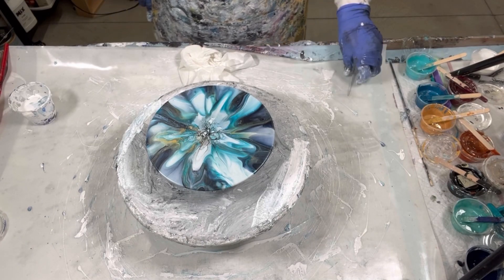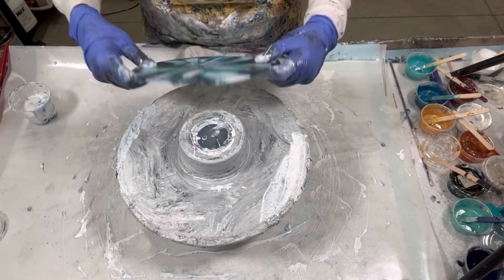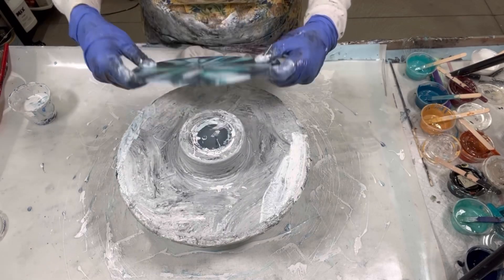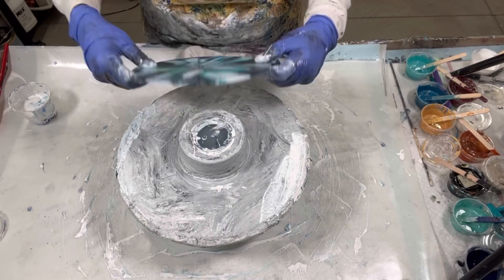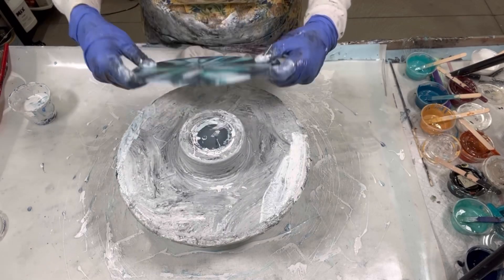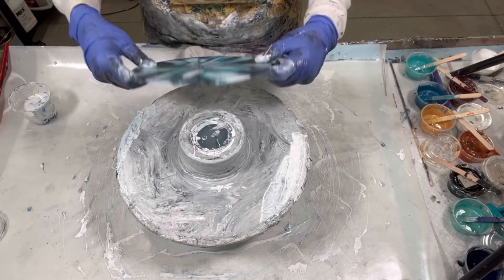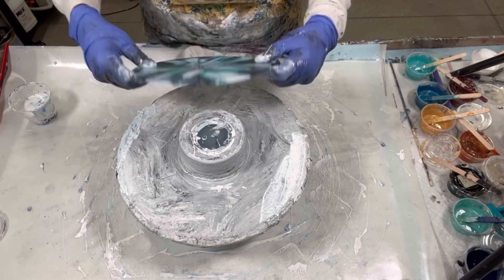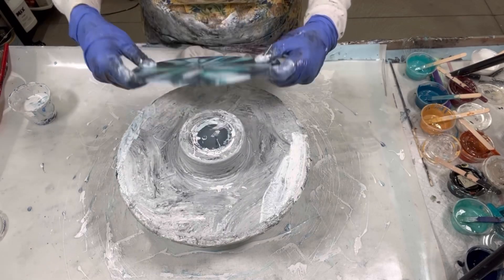323. BLOOMING MAD-NESS!!! Acrylic Painting, Acrylic Pouring, Fluid Art Techniques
Hi Everyone,
Thank you for joining with me for clock face for my Playful Bear stand. The original face to the Playful Bear clock found a home leaving the stand quite lonely and me to create another face/Earth for the Playful Bear. This substrate is a repurposed/repoured metal round that was originally primed.

If you're new here please join me,  hit 'ALL"🔔and the bell, comment, you'll get all my tutorials. I present succinct videos showing my latest, what I've learned, provide tips, often with some philosophy.  I usually share about three per week and trying different things along the way... as those who've been with me well know!

VALUABLE VIDEOs and Product LINKS:
1. Video 140: How I Mix My Pouring Medium (PM), Paints and close-up on consistencies and Pillow
5.
7.
8. Lazy Susans from Ikea.
9. Hair Dryer is a Berta mini 1000 watt from Amazon

THIS POUR...The DETAILS:
The details:
Pillow paint: Multi-Pro

Colors used are called out in the video!

Resin used: KS Resin Liquid Stone UV Epoxy

Louise

My paints:
1. Arteza Pearl Sky Blue with Goldens Phalo Green and Oxide White
2. Amsterdam Bluish Green with Treasure Gold Blue Quartz and Golden Cerulean Blue
3. DecoArt Gold 24K with Golden's Iridescent Gold
4. TLP Seaglass (PM is Behr 8300 with JoSonja gloss varnish)
5. Golden and Arteza's Payne's Gray